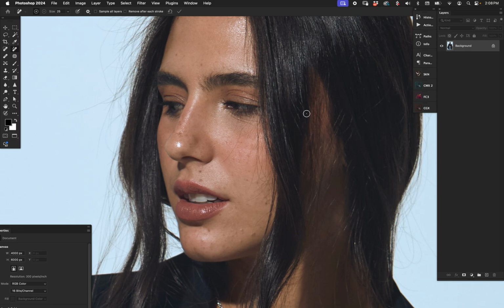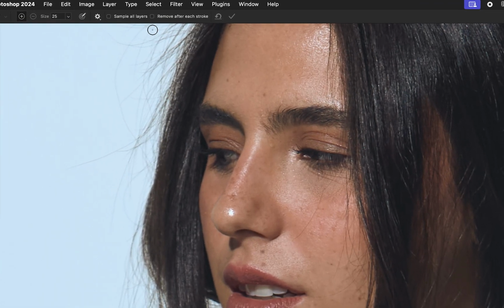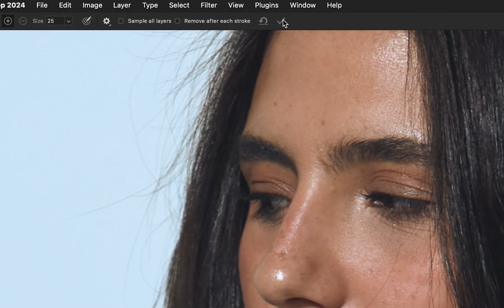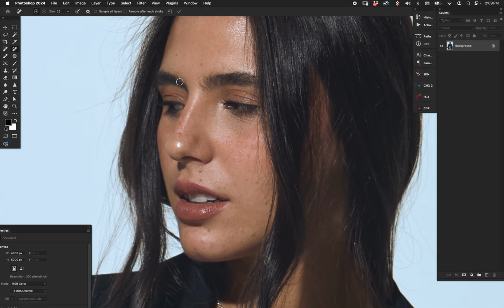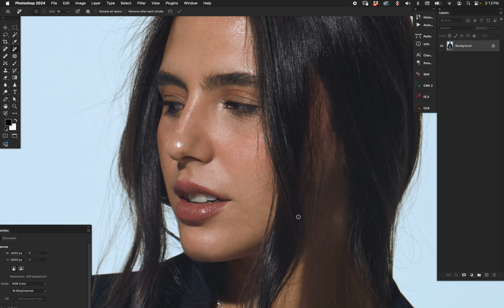Skin healing w/ Photoshop Remove Tool differently? | Nino Batista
I dunno, but I feel like this is a thing.  Or rather, a thing I didn't fully realize until last month, where I spent hours editing new work and kept trying this approach.  What do you think?  Have you tried Photoshop's Remove Tool like this before?  Watch to see what I mean...